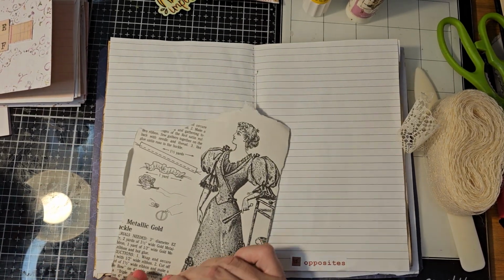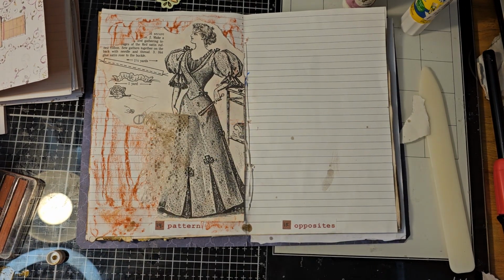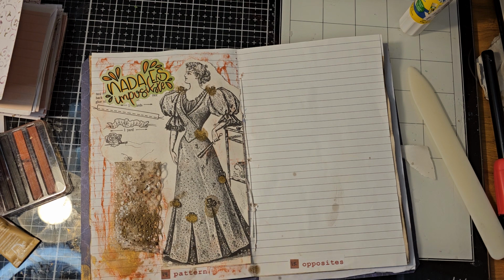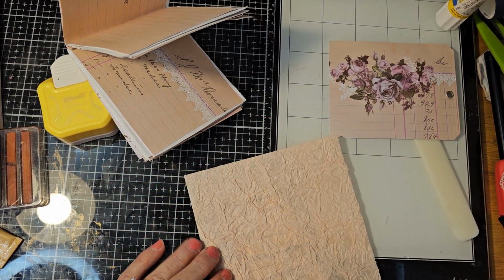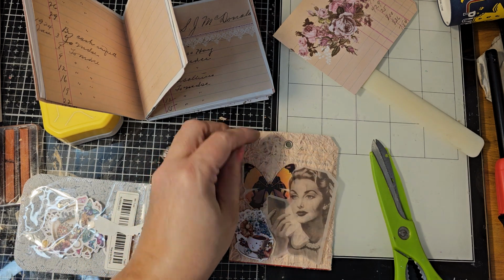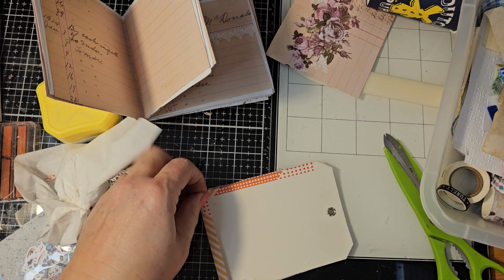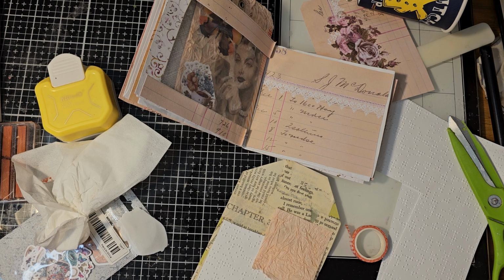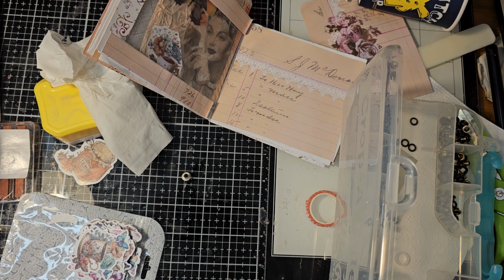junkjournaljanuary2024 Day 13 pattern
Hosted by @megjournals and @GetMessyArt
also added a little book with 2 tags
Note to Self is for Sale @Tabitha Brannen on Facebook